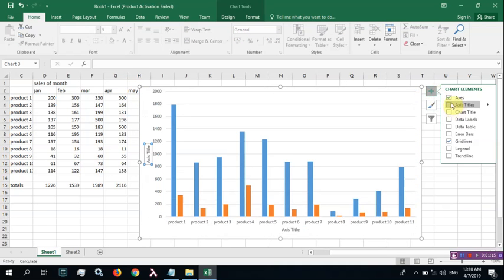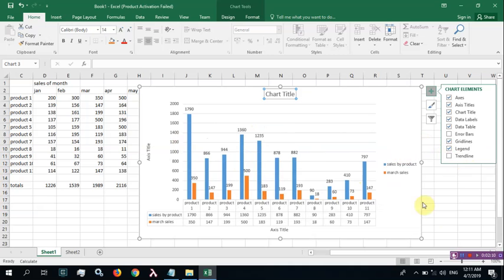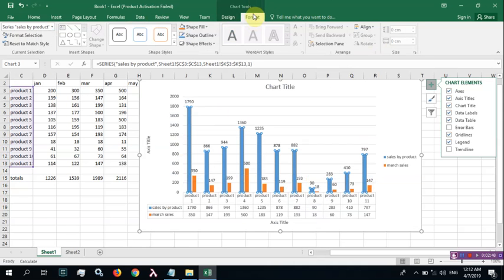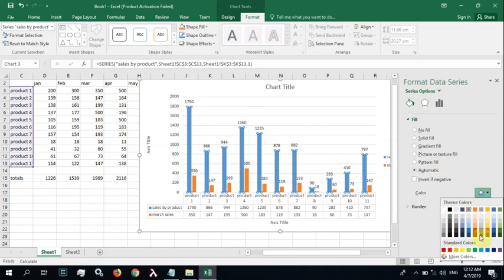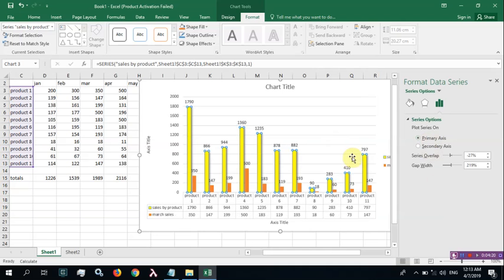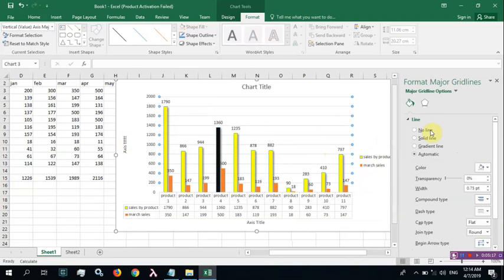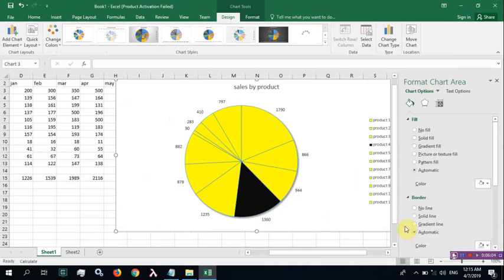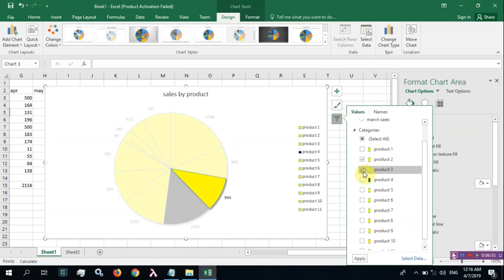Excel Charts: Part2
00:22 Introducing visual elements of a chart
02:43 Editing visual elements
05:48 Converting charts
06:44 Filter data to display